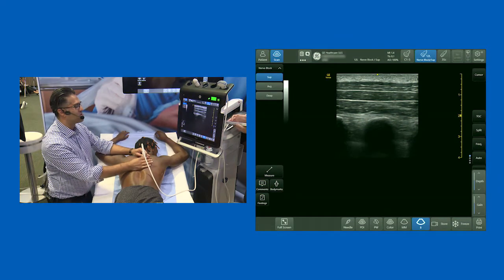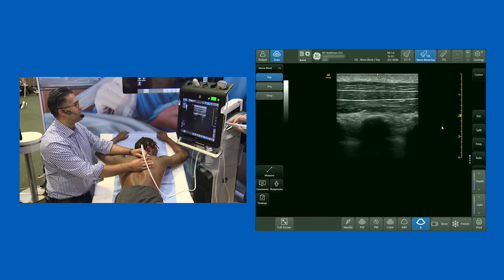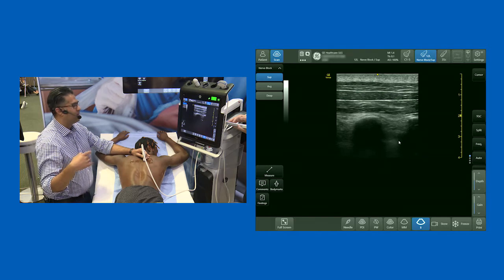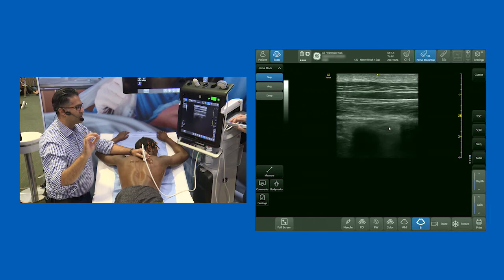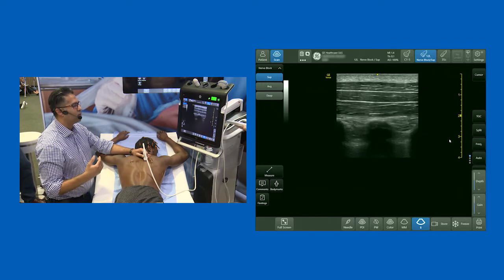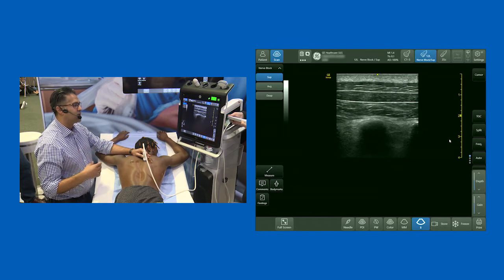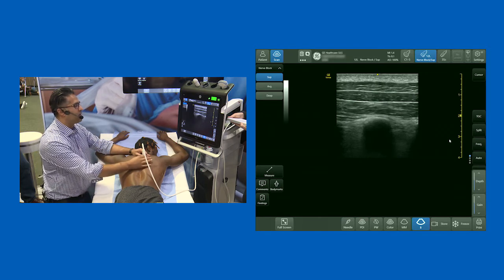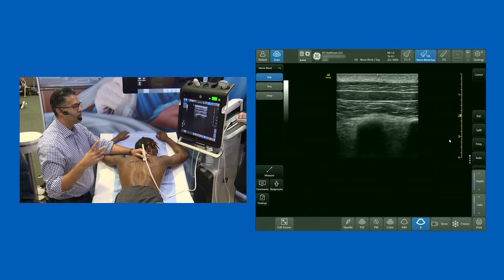MTP (Mid-point between Transverse process & Pleura) Block - aka: InterTransverse Plane (ITP) Block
This Video was filmed by GE Healthcare during an international conference where Dr Pawa was hosting a teaching session on chest wall blocks.

Here he discusses the concept of the MTP or ITP block - one of the so called Paravertebral-by-Proxy blocks. This was a coin that Dr Pawa coined, and was the title of a subsequent editorial in Anaesthesia journal along with the First Author of the Original MTP description, Dr Ioana Costache.